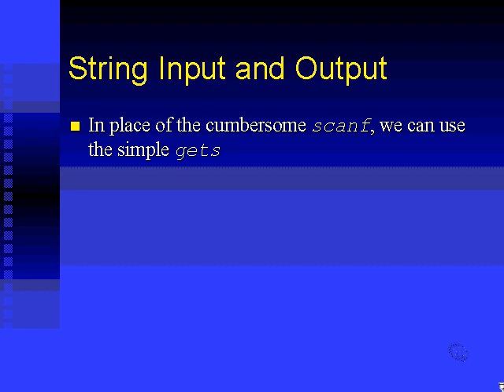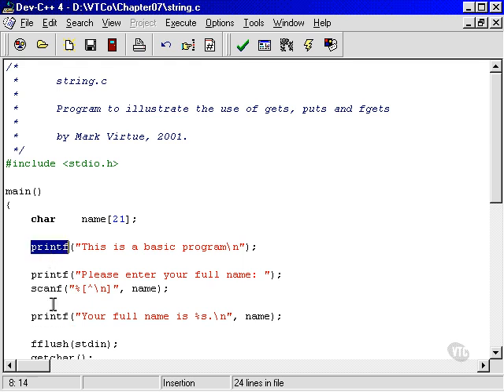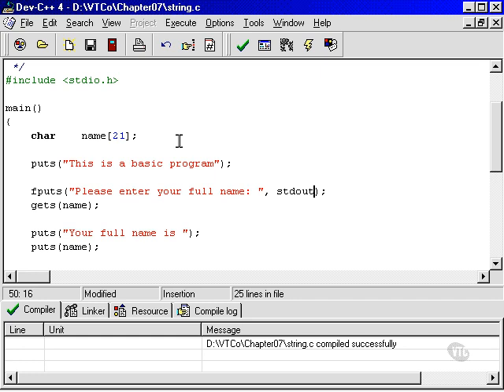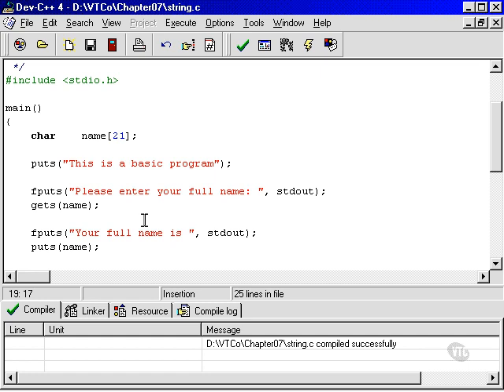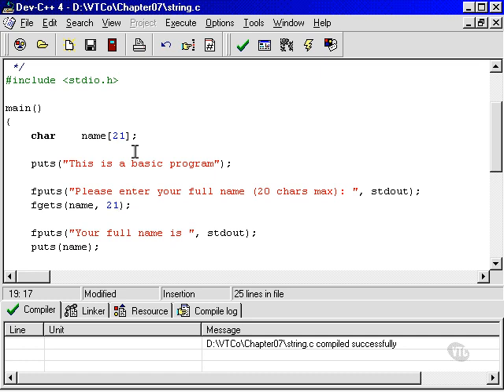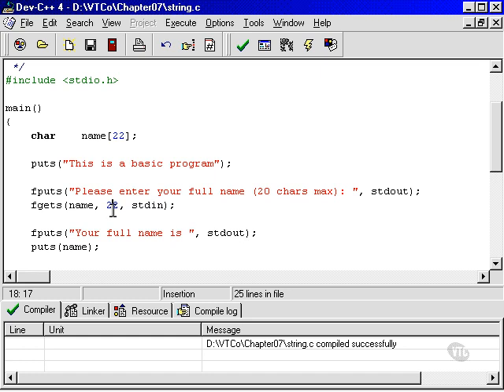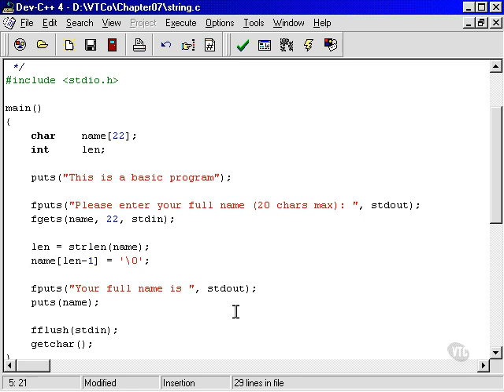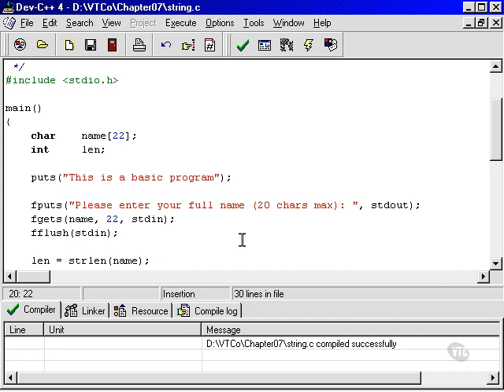C Programming Mark Virtue Chapter 07 #01